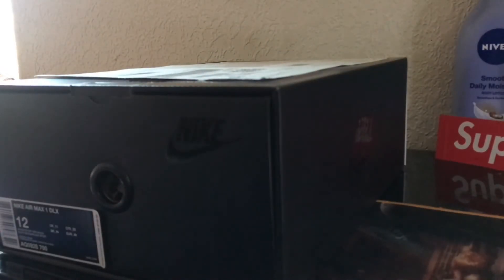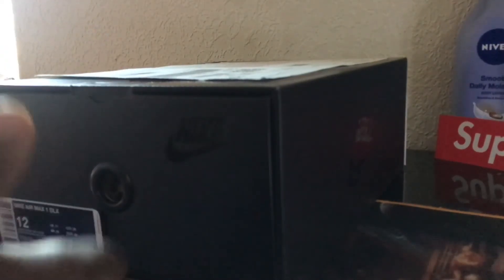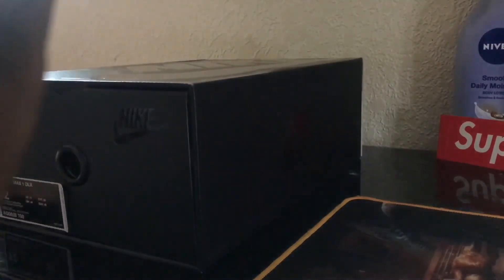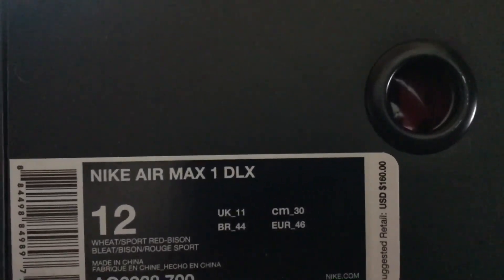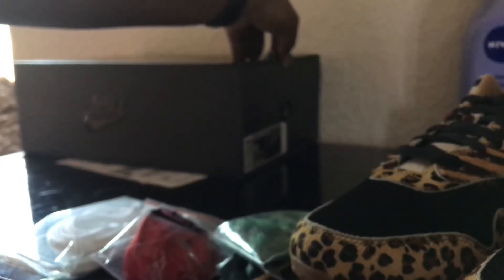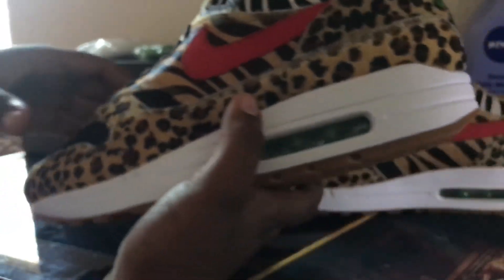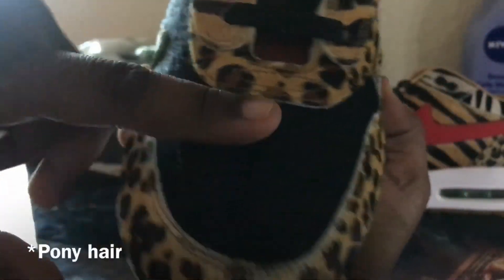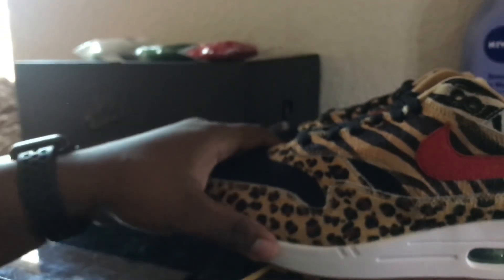2018 NIKE AIR MAX 1 ATMOS ANIMAL PACK !!!!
We finally caught a W on the SNKRS apps NO L’s today GUYS!!!